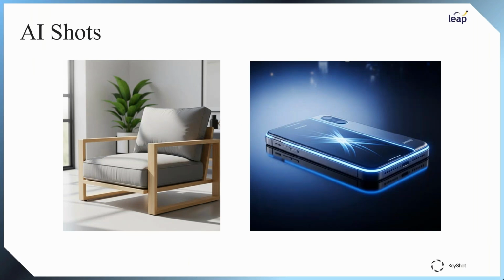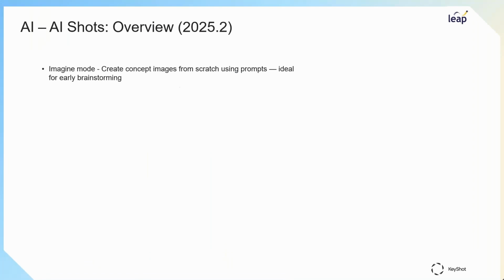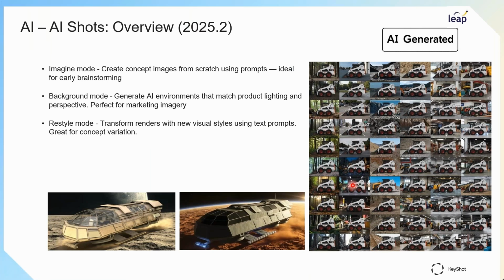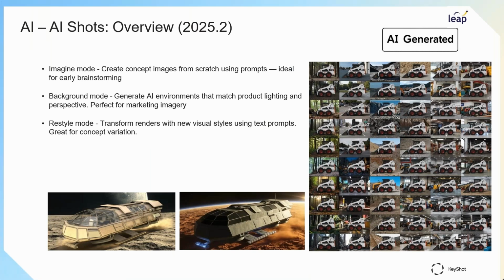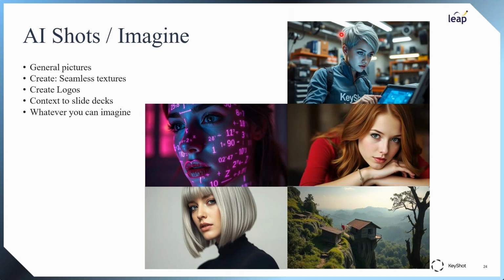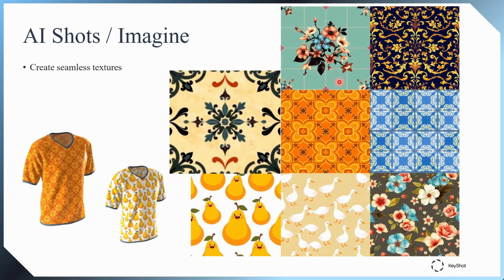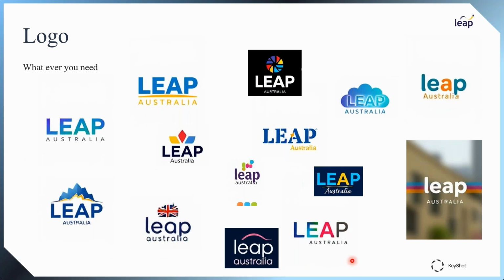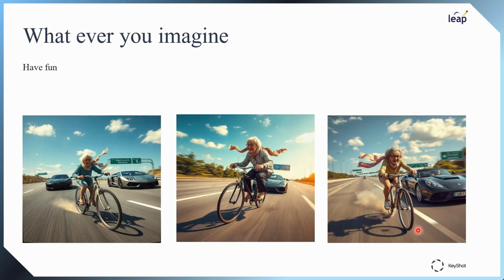Discover AI-Powered KeyShot - AI Feature "Imagine Mode" (Part 4 of 7)